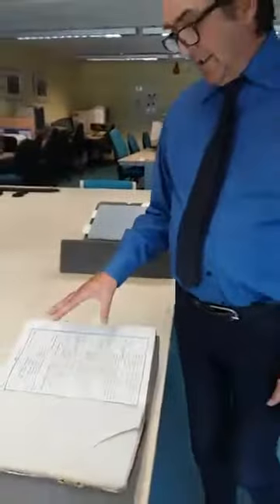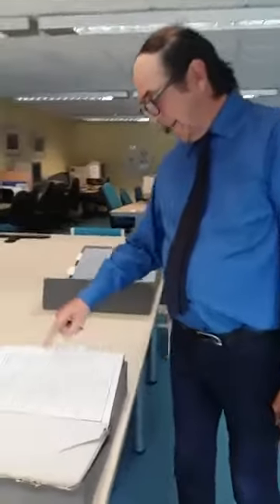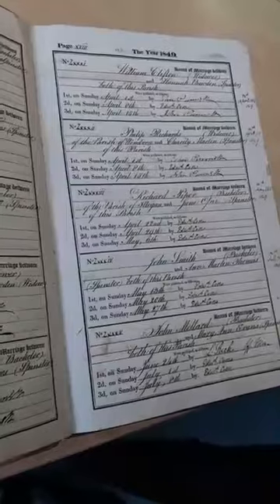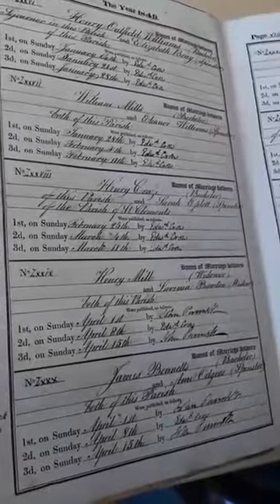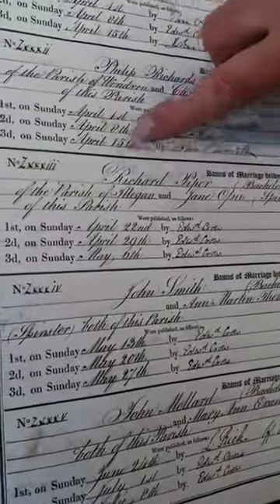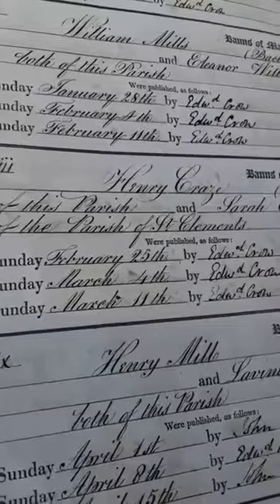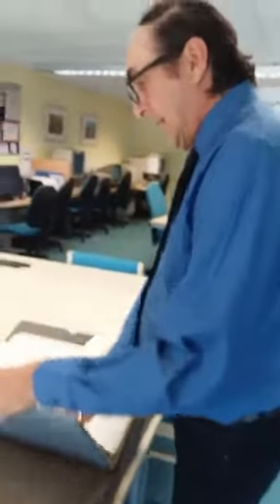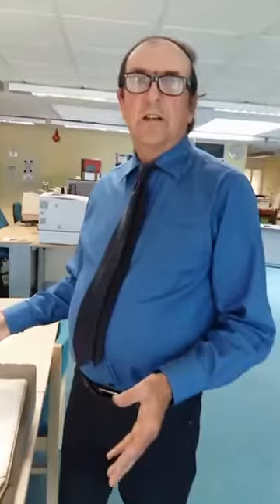Amazing handwriting in a register of marriage banns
Sometimes documents are fascinating for their content, sometimes it's because of their beauty, and sometimes it's for both reasons! In episode 15 of our Facebook Live series, David's Dazzling Documents, archivist David Thomas explores a register of marriage banns that contains very beautiful handwriting.

David also introduces the Elerky estate atlas, although technical issues caused the film to end prematurely.

Filmed at Cornwall Record Office, 2017.